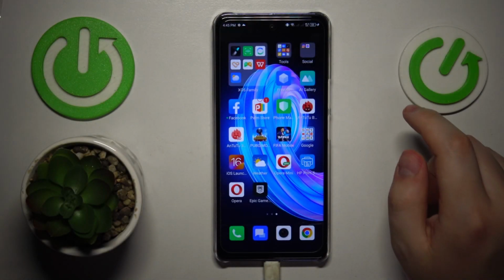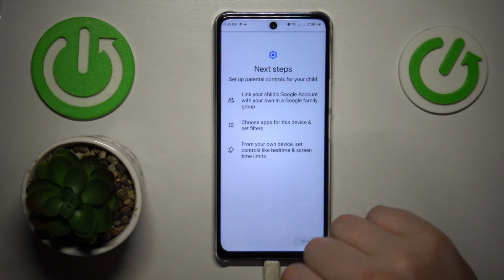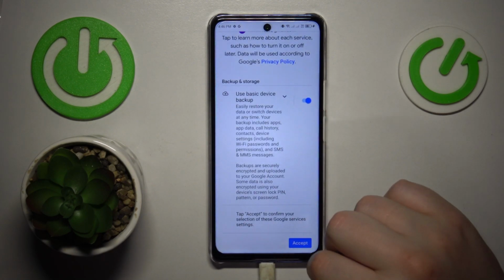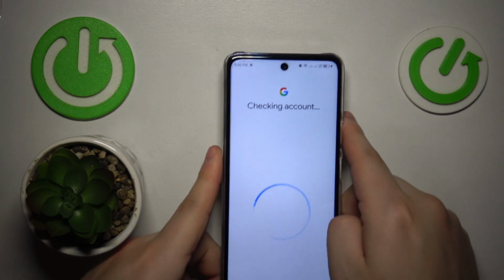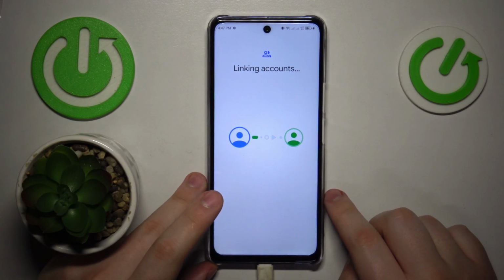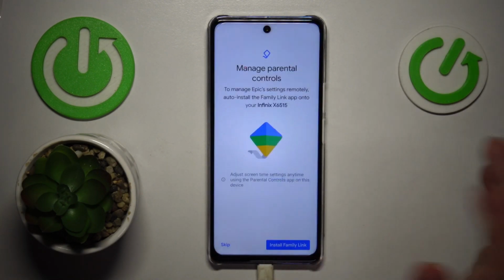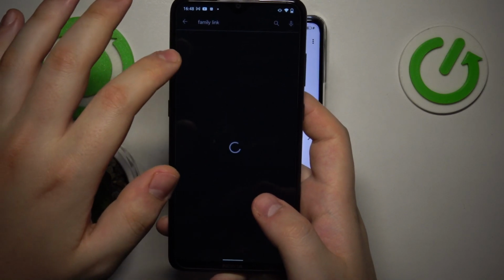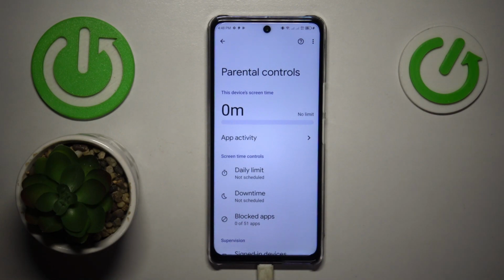How to Set Up Parental Controls on Infinix Note 30 5G?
Discover how to effectively set up and manage parental controls on your Infinix Note 30 5G in this comprehensive tutorial. Parental controls allow you to create a safer digital environment for your family by regulating content and screen time.

How to Activate Parental Controls on Infinix Note 30 5G?
How to Set Content Restrictions on Infinix Note 30 5G?
How to Limit Screen Time Using Parental Controls on Infinix Note 30 5G?
How to Customize App Access with Parental Controls on Infinix Note 30 5G?